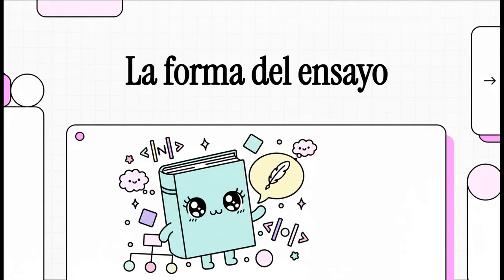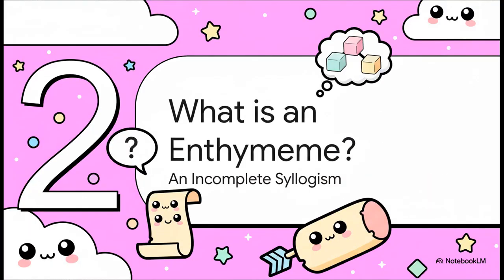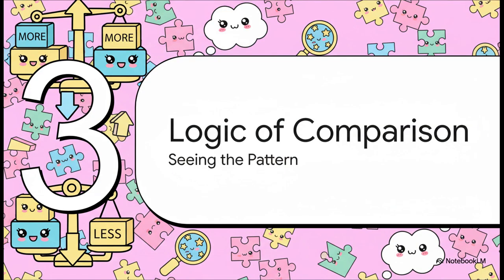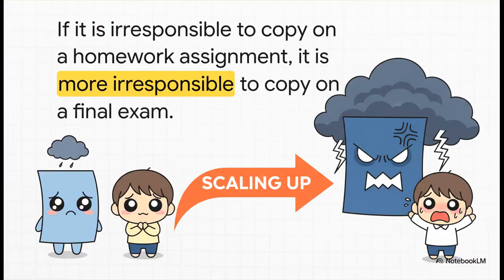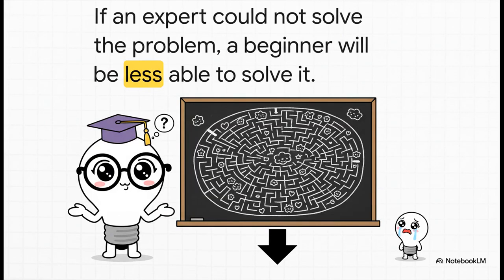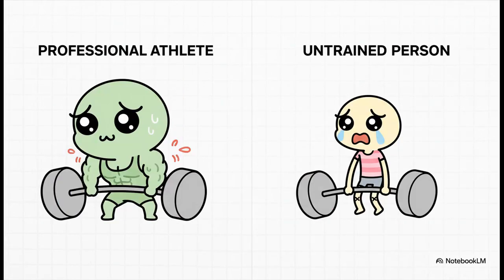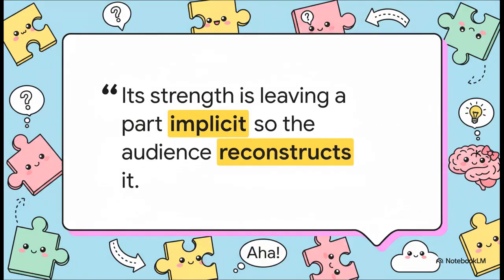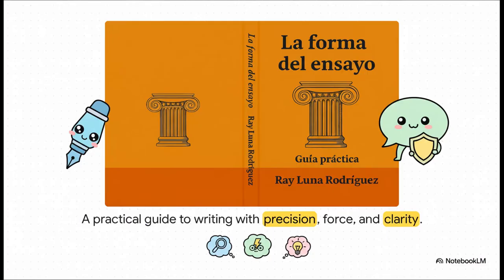AP Spanish Essay // Less is more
In this video we will examine what is the more vs less enthymeme.